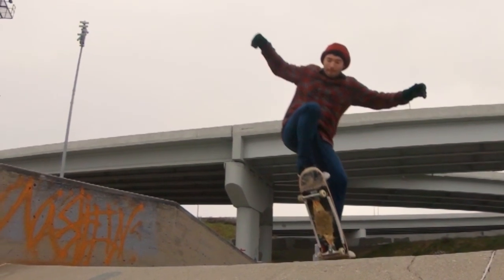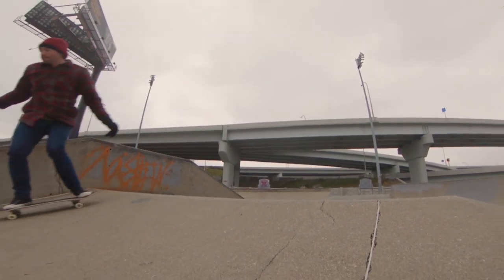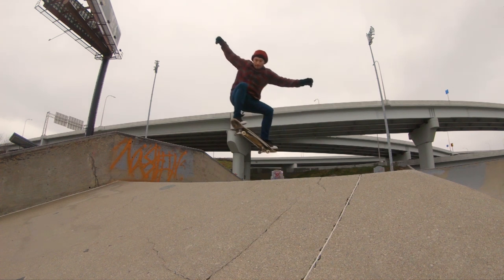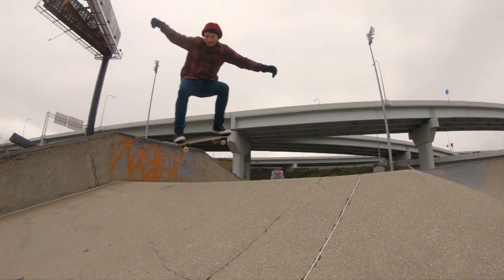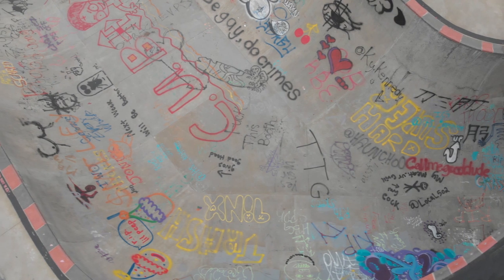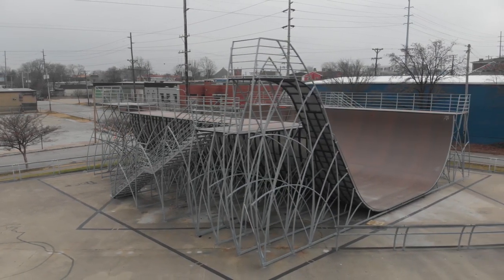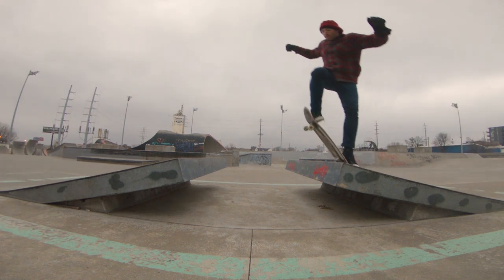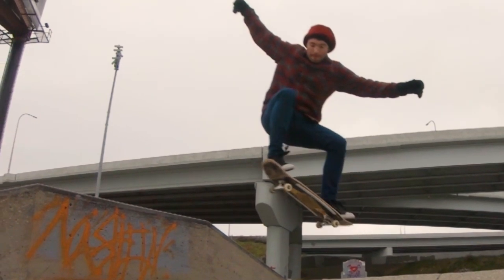How to Ollie over a Pyramid